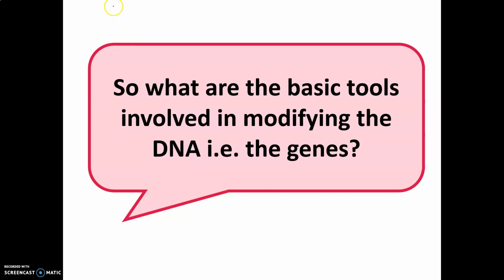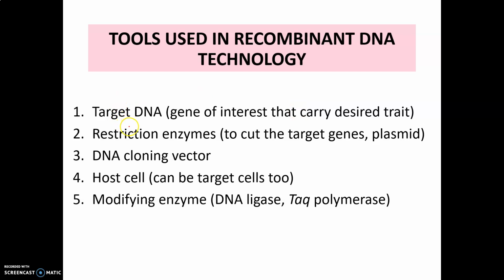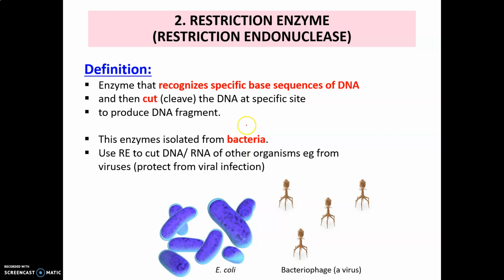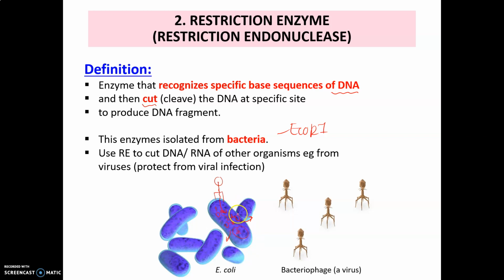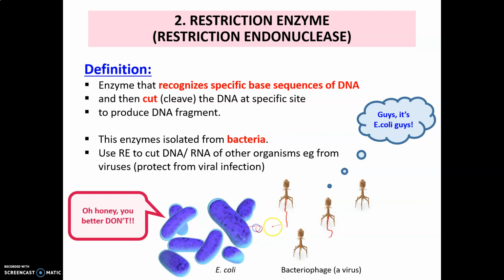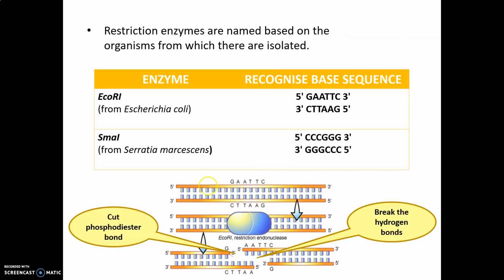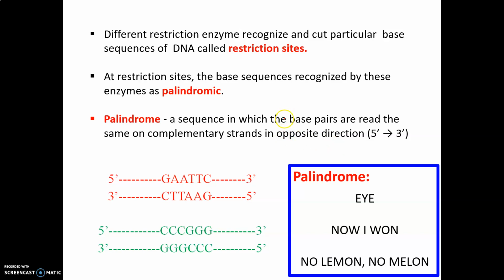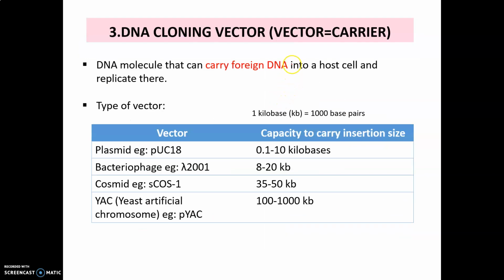LECTURE CHAPTER 8 RECOMBINANT DNA TECHNOLOGY PART 2